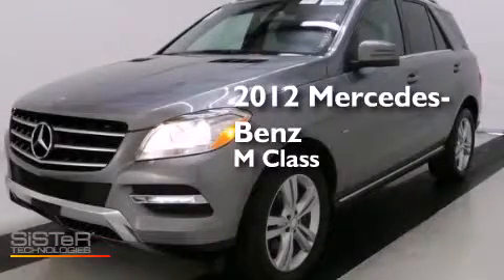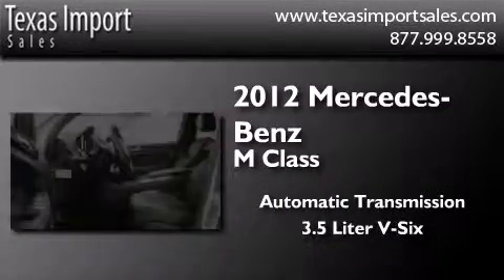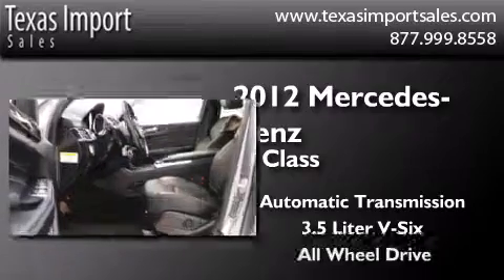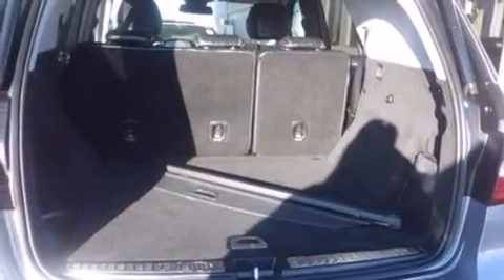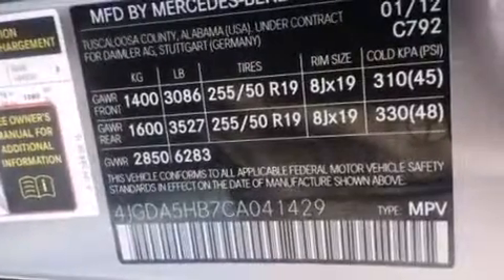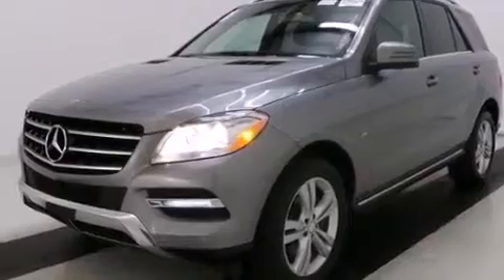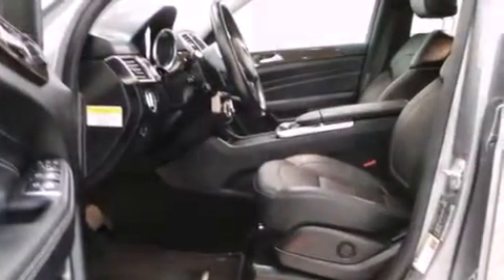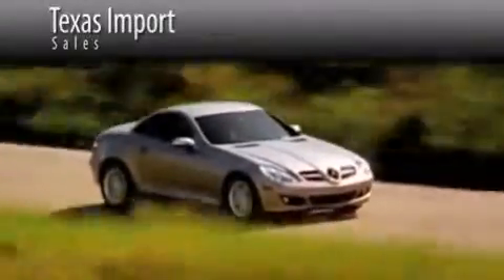Pre-Owned 2012 Mercedes-Benz ML350 PREMIUM 1 PKG NAVIGATION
We've been honored to serve the Dallas TX area , we promise that your experience at our dealership will exceed your expectations ! Year : 2012 Make : Mercedes-Benz Model : ML350,PREMIUM Engine : 3.5L DOHC DI 24-Valve V6 Engine Trans . : Automatic Exterior : Gray Miles : 73,040 Interior : Black Stock : 4850 Texas Import Sales 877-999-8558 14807 Venture Drive Dallas , TX 75234 Pre-Owned 2012 Mercedes-Benz ML350,PREMIUM 1 PKG, NAVIGATION, CAMERA Dallas TX